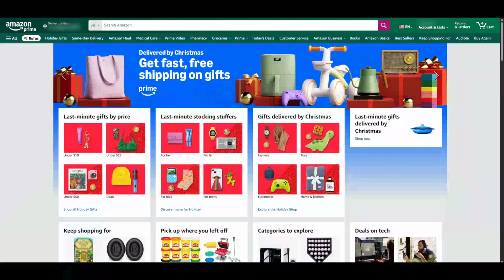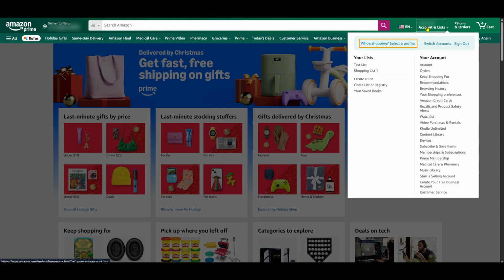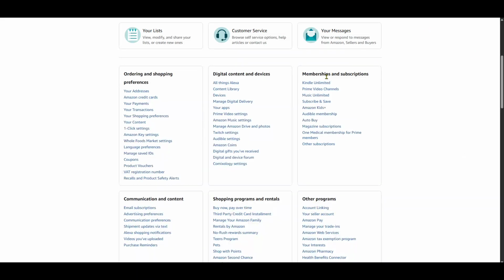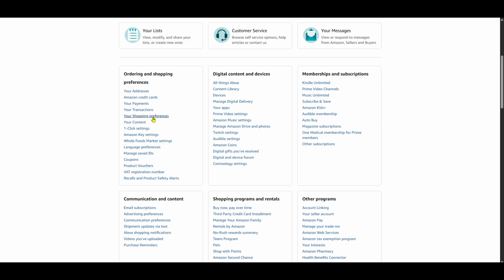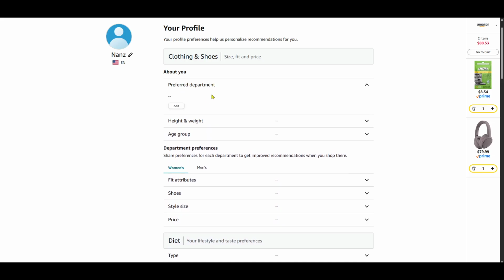How to Customize Settings in Amazon Shopping (Step by Step Tutorial and Guide 2026-2027)